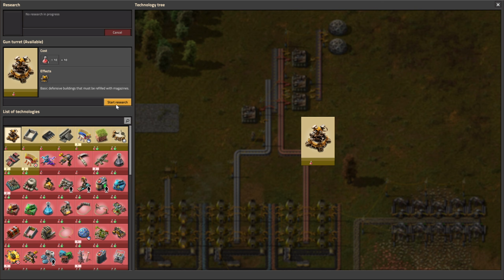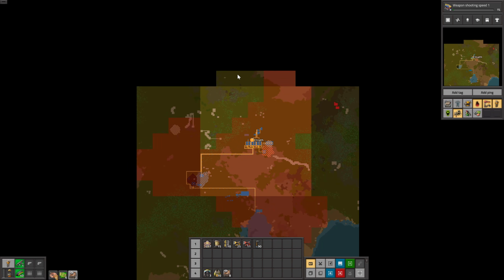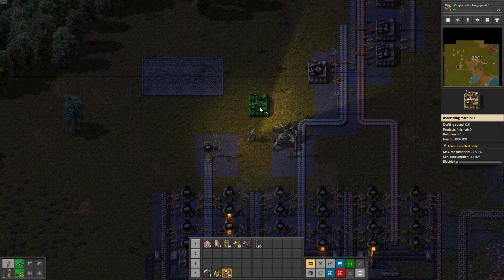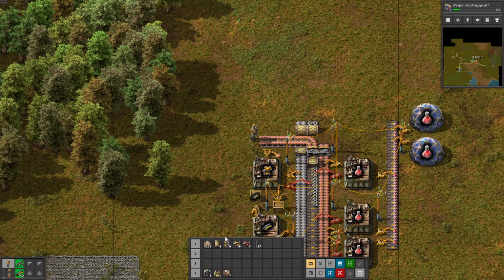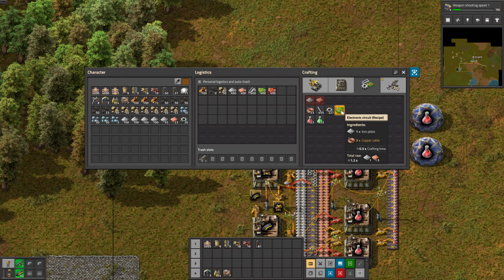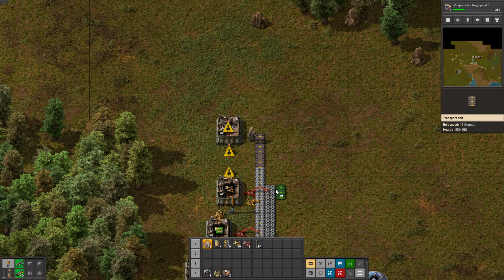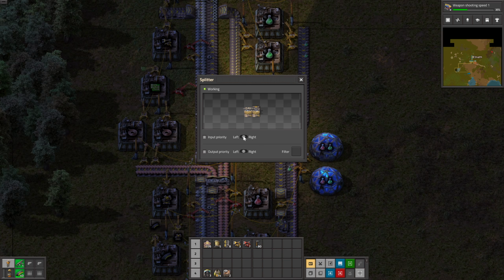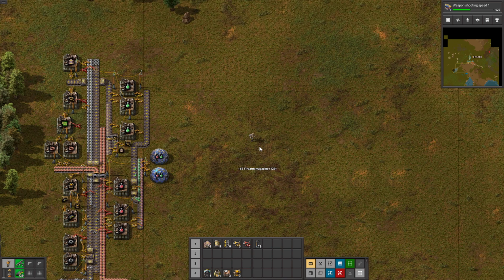How to Automate Green Science Packs? Factorio | Walkthrough | 05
Today we have a busy schedule. Not only do we want to automate the production of inserters, belts, and logistics packs, we also want to defend ourself and look how to do that.

It's 2022 and with Wube Software update on the expansion, it's time to have another go at Factorio, one of my most played game of all time.

Being an engineer myself, I truly love this game, spending hours tweaking my bases and playing with mods.

In this playthrough, we are going back to the basic, and I am going to show how to play the game.

Although we are playing as close as vanilla as possible, I have a few quality of life mods used in this walkthrough. They do not change the content of the game though:

If you would like to buy your French Baboon a banana:
ETH network: 0x70A94669B1e0393e393165b3236b9129B43Da883